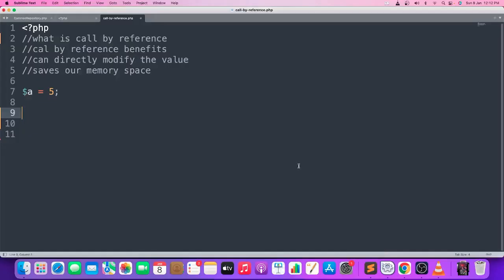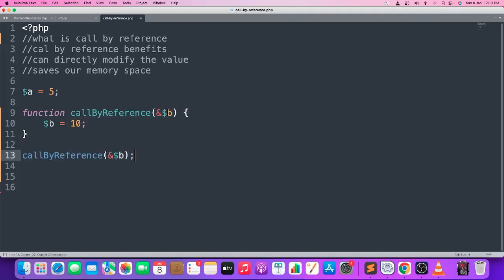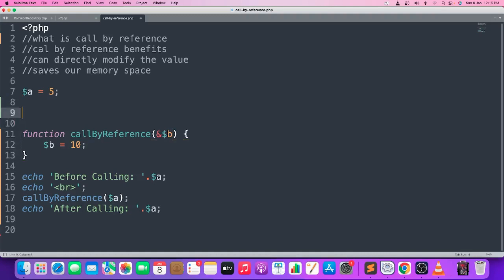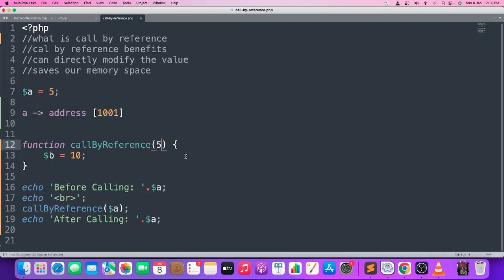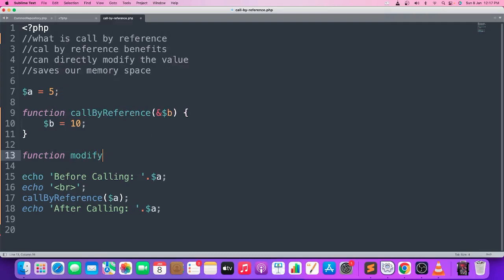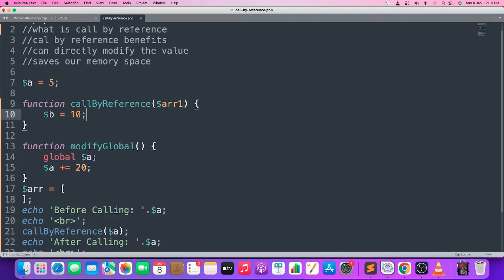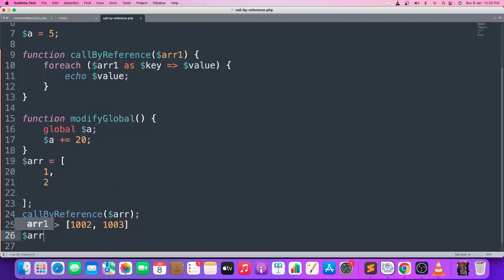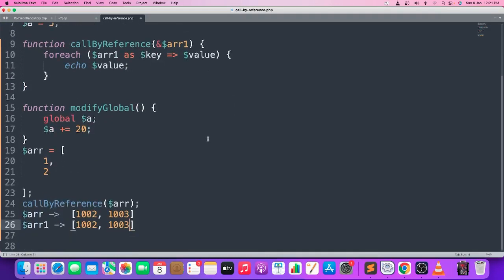Benefits of Call By Reference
This video tells you about the benefits of call by reference and why you should pass huge array as reference in a function.